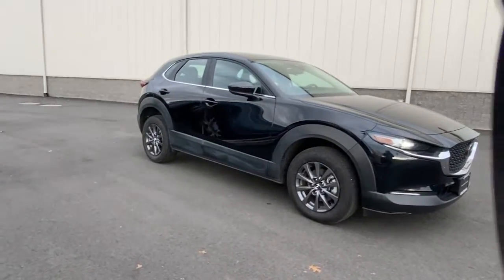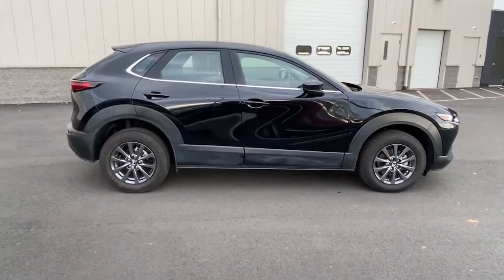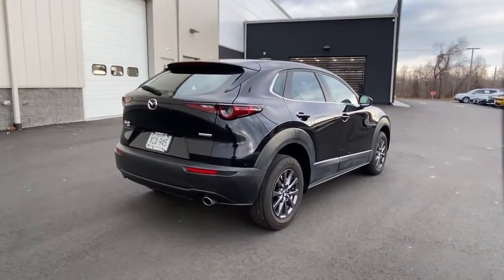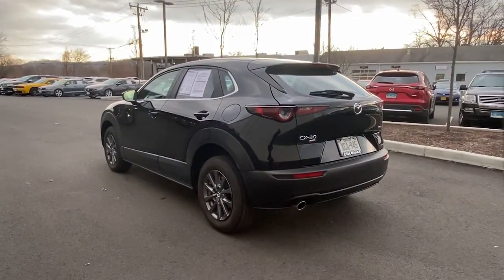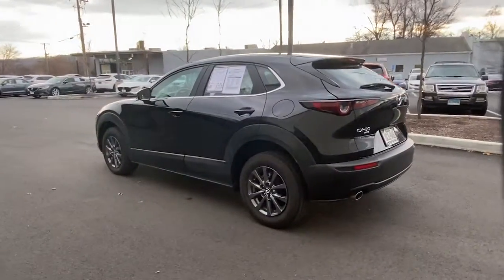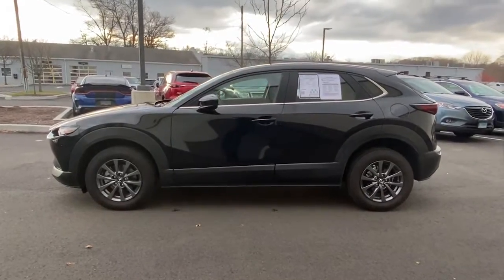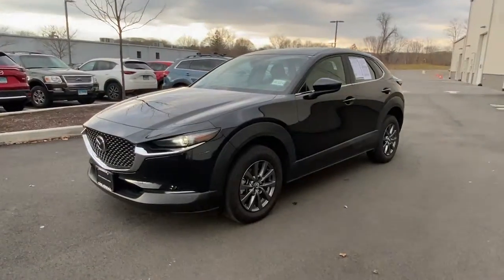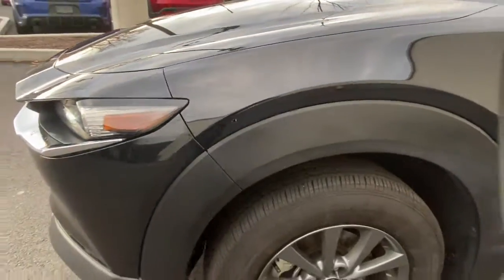2020 Mazda CX-30 Brookfield, Ridgefield, New Milford, New Fairfield, Danbury, CT M3256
Deep Crystal Blue Mica Used 2020 Mazda CX-30 available in Danbury, Connecticut at Colonial Mazda. Servicing the Brookfield, Ridgefield, New Milford, New Fairfield, CT area.

Colonial Mazda
100 Federal Rd,

1-OWNER CLEAN CARFAX * MAZDA CPO * 2020 MAZDA CX-30 2.5S * ALL WHEEL DRIVE * BACK-UP CAMERA * 16  ALLOY WHEELS * MAZDA CONNECT * CALL TODAY !!/br/brMazda Certified Pre-Owned Details:/br/br  * Includes Autocheck Vehicle History Report with 3 Year Buyback Protection/br  * Warranty Deductible: $0/br  * 160 Point Inspection/br  * Vehicle History/br  * Powertrain Limited Warranty: 84 Month/100000 Mile (whichever comes first) from original in-service date/br  * Transferable Warranty/br  * Limited Warranty: 12 Month/12000 Mile (whichever comes first) after new car warranty expires or from certified purchase date/br  * Roadside Assistance/br/br/br2020 Mazda CX-30 S